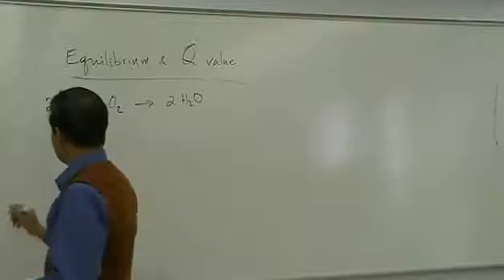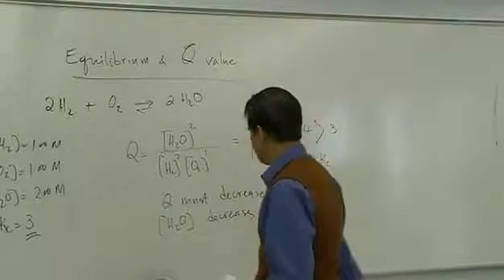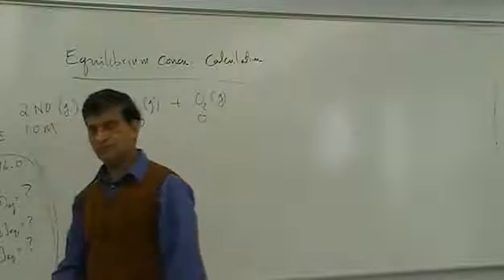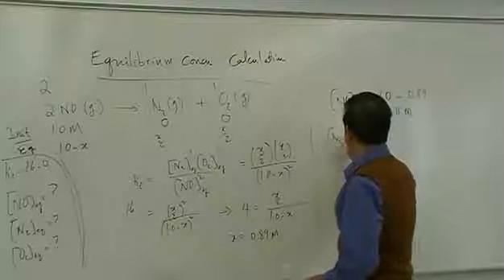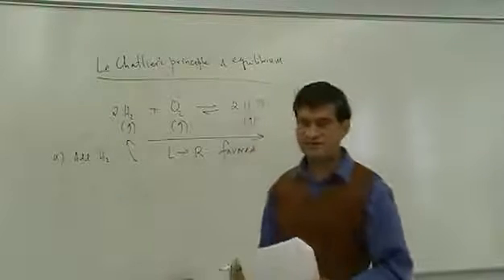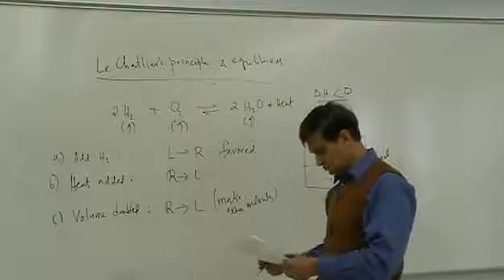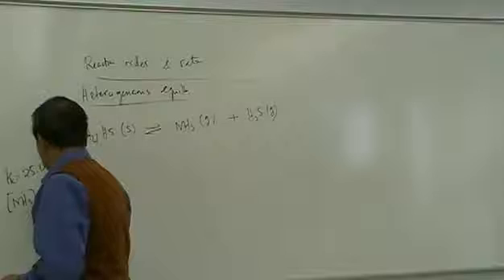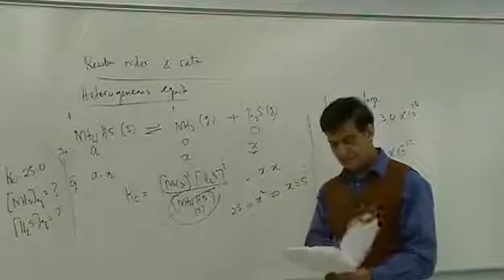Chem 112 Review 1 Part 2